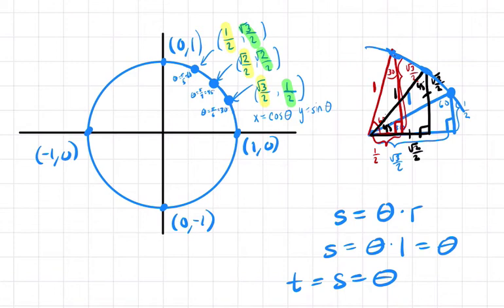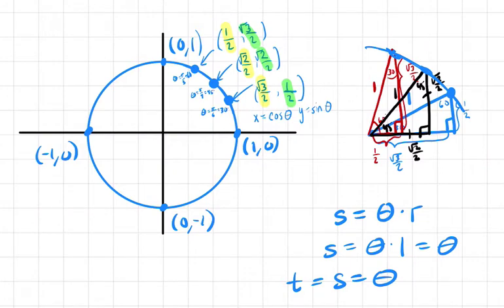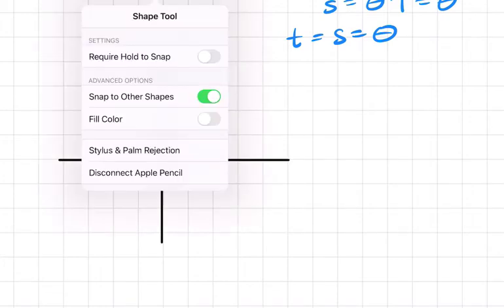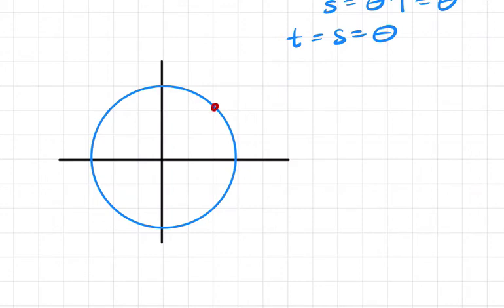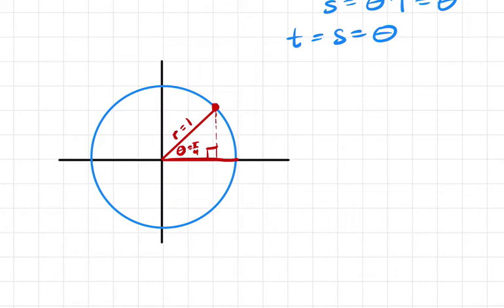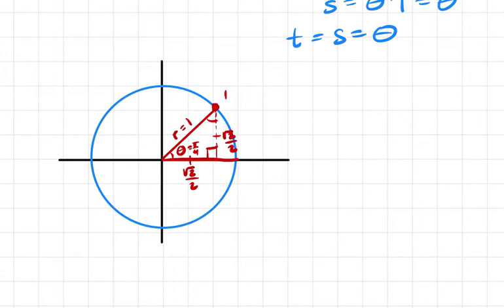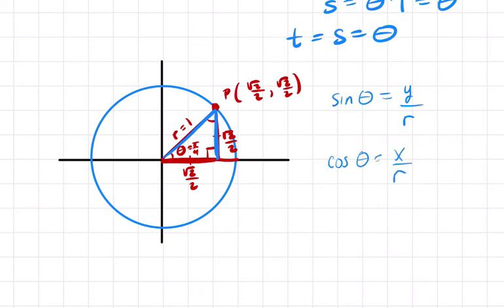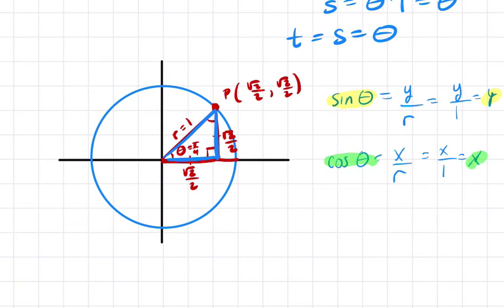Unit Circle Intro Part 3 Cosine = x and Sine = y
In this video, we review the idea that cosine of theta or t is equal to the x-value of a terminal point and that sine of theta or t is equal to the y-value of a terminal point.